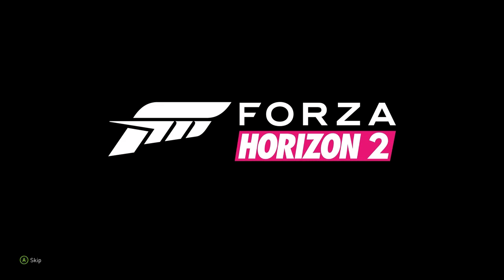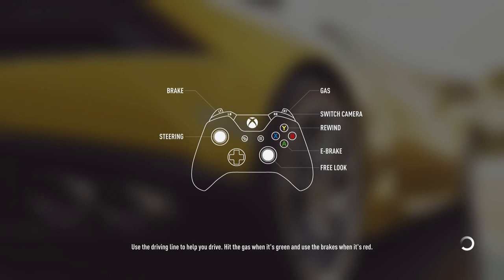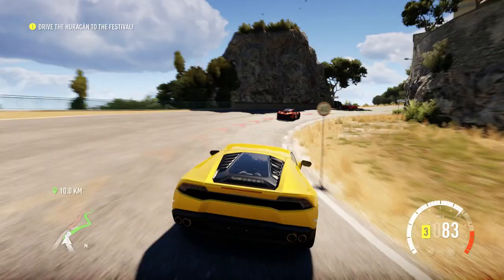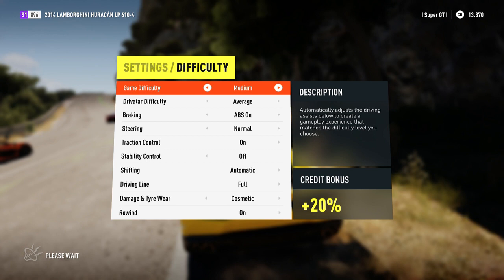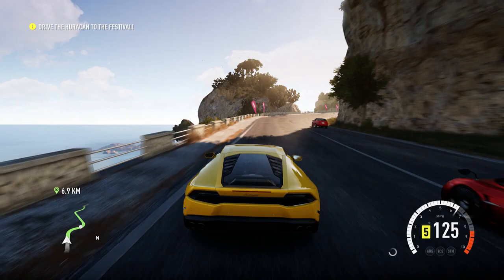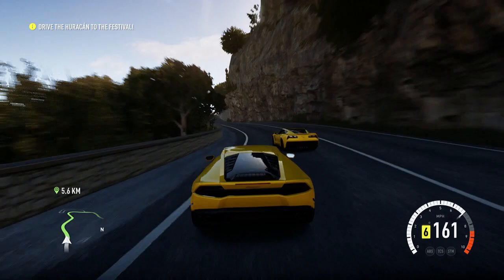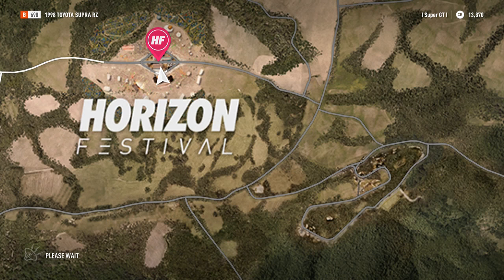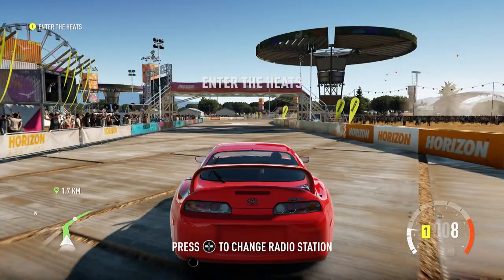Forza Horizon 2 | LP Ep.1 | It Feels Good To Be Back!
Hello viewers!

This is the first video of my FH2 Let's Play! Hope you enjoy!